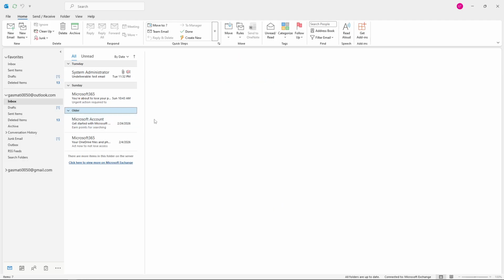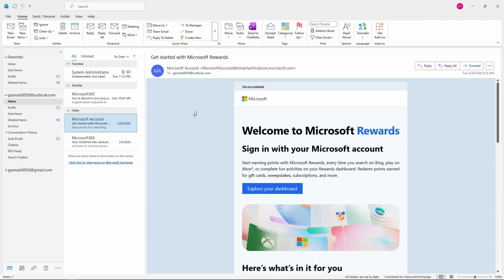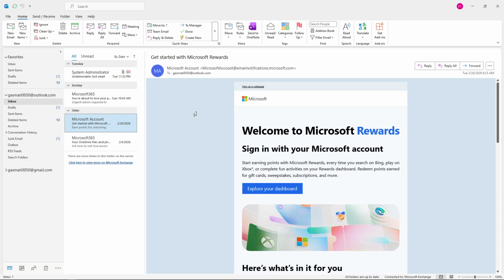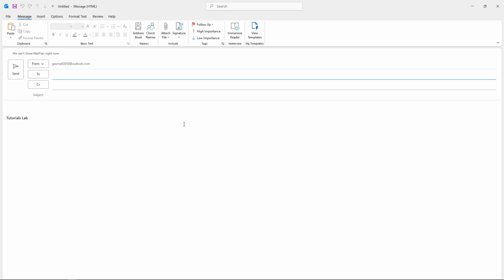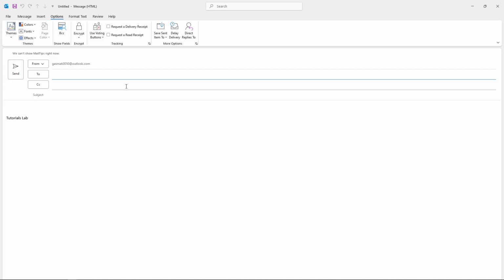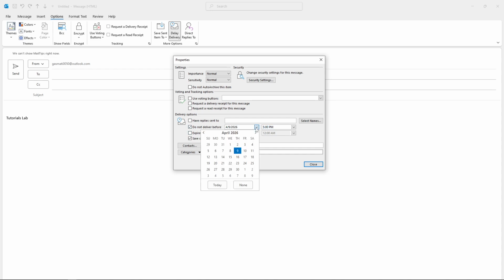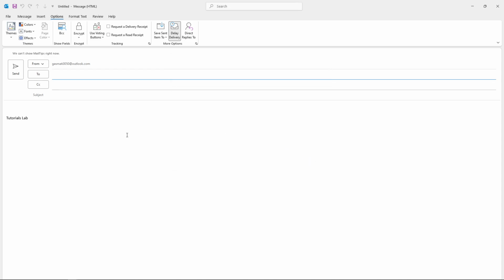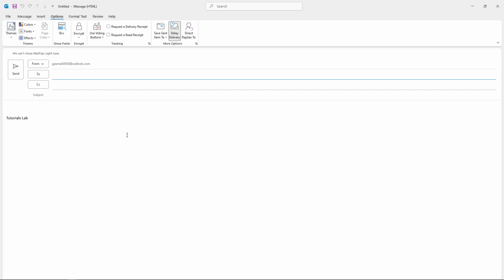How to Schedule an Email in Outlook (Tutorial 2026)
Along the way, you'll learn how to schedule an email in Outlook, delay send email in Microsoft Outlook, setup scheduled email delivery in Outlook, send email at a later time Outlook, enable email scheduling in Outlook app, detailed tutorial for scheduling Outlook emails, step by step guide to schedule Outlook messages, best way to send emails later using Outlook, automatically send emails with Outlook feature, create a delayed message in Outlook client, manage future email delivery in Outlook, how to set up send later in Outlook